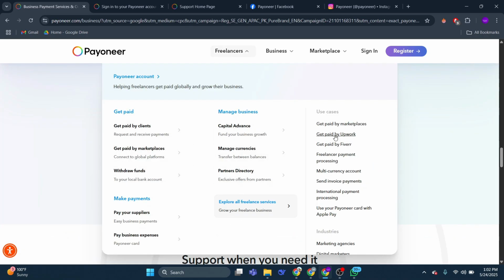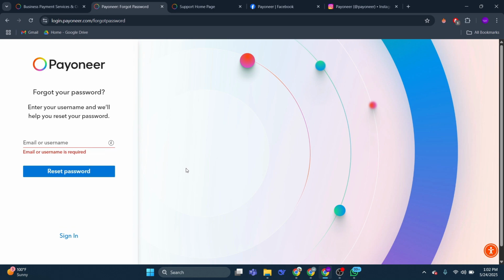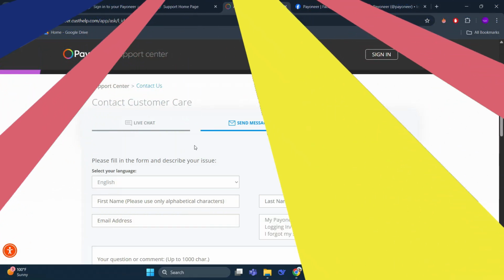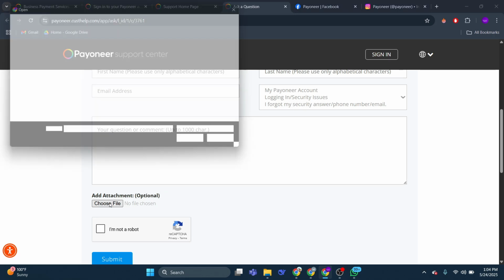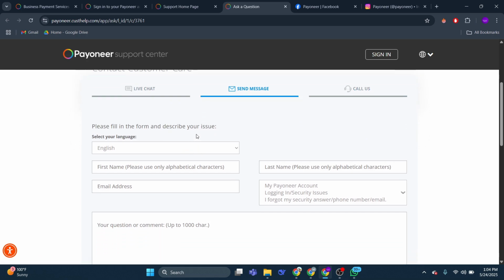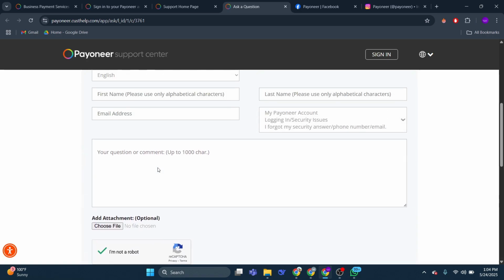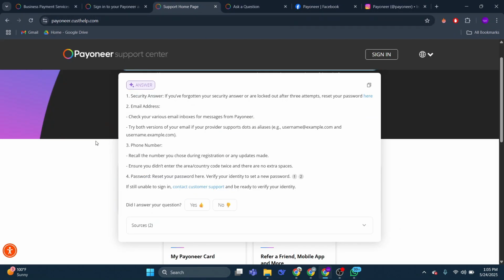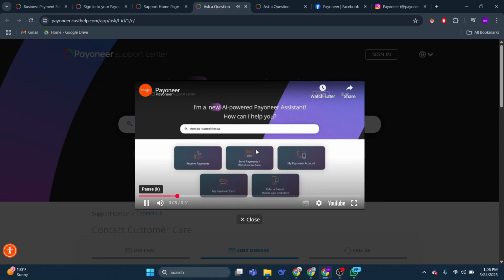How to Recover Payoneer Account Without Phone Number or Security Questions